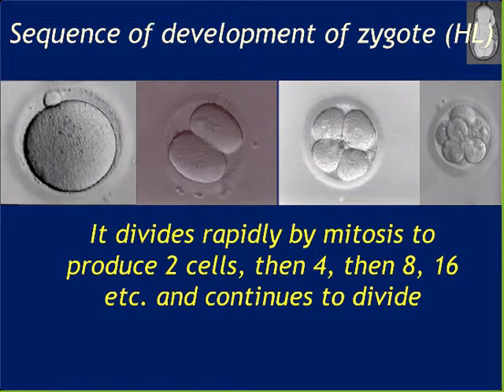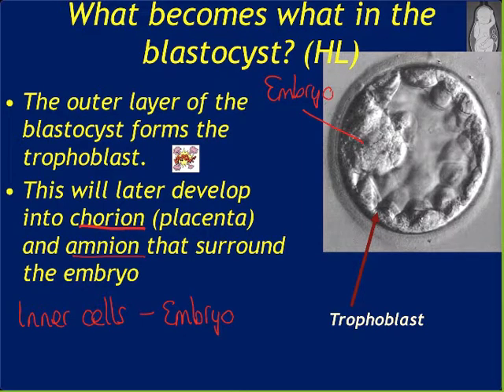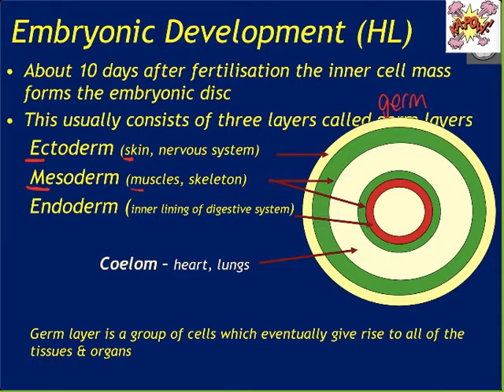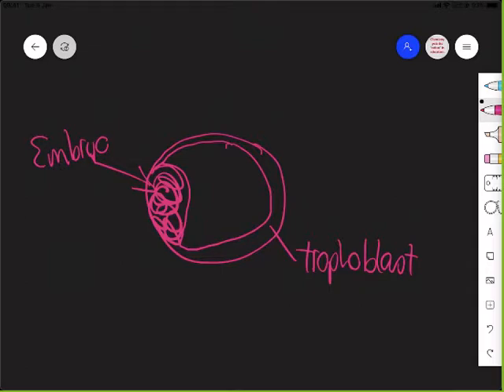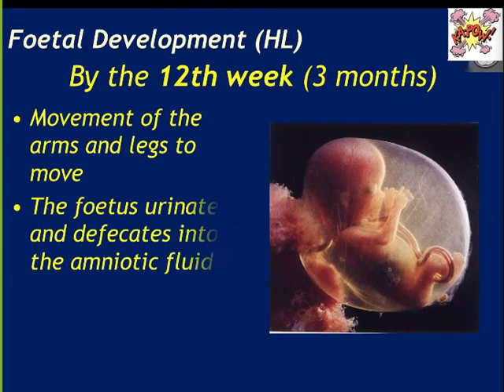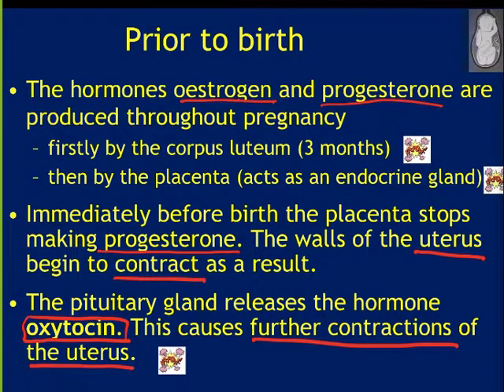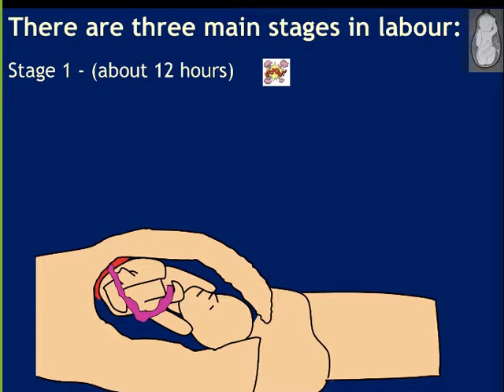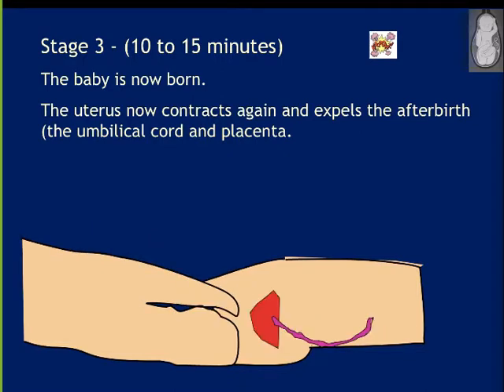F6 Bio Human Reproduction Germ layers, Birth L07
This video is to aid my 6th form Biologists with the understanding of the stages in zygote development and what happens during childbirth.  They are used with thanks.  There is no monetary gain to me in making this video.